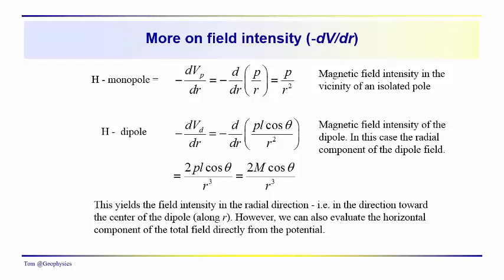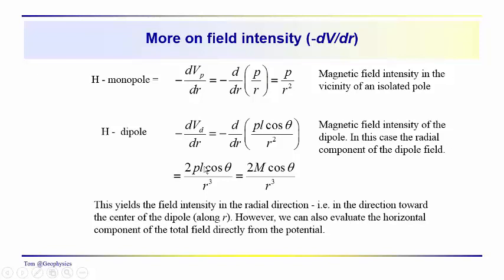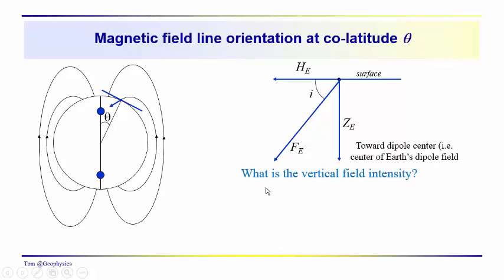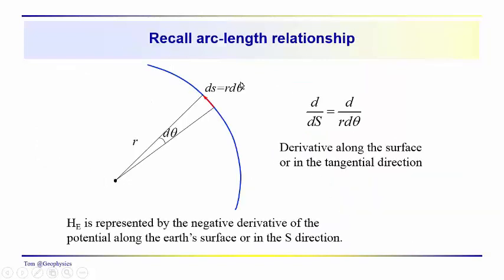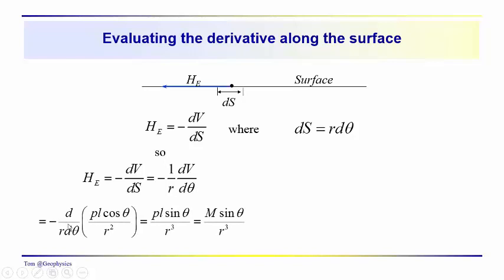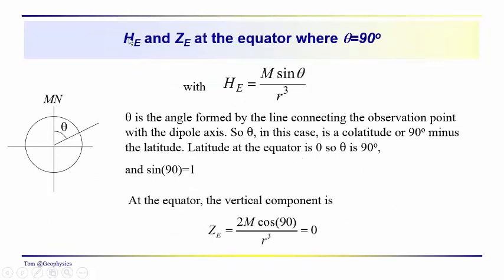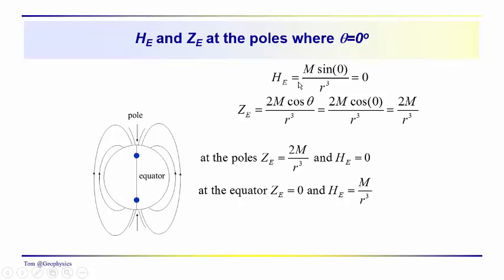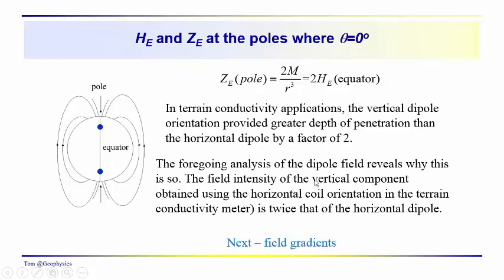Geophysics: Magnetics - magnetic field intensity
Previously we obtained the magnetic field intensity from the derivative of the potential field. Here we dissect field intensity into it's vertical and horizontal components using vertical and horizontal derivatives of the potential field.